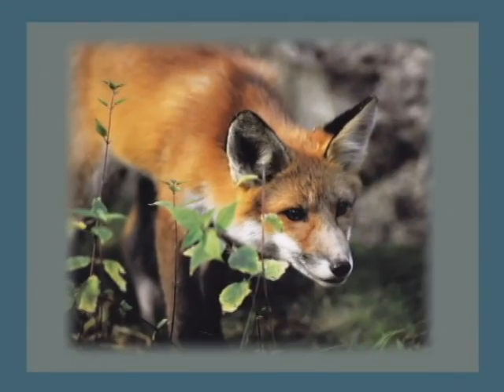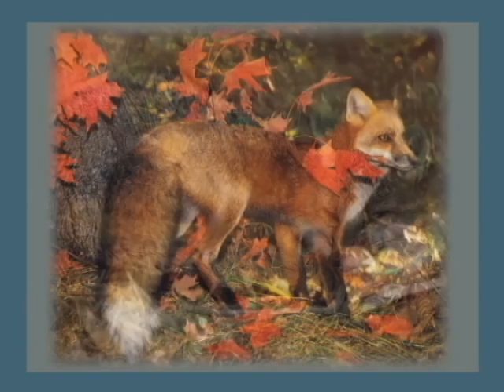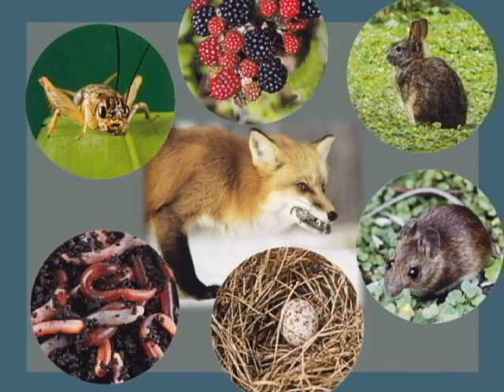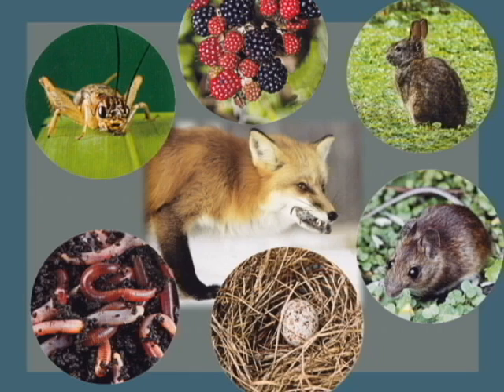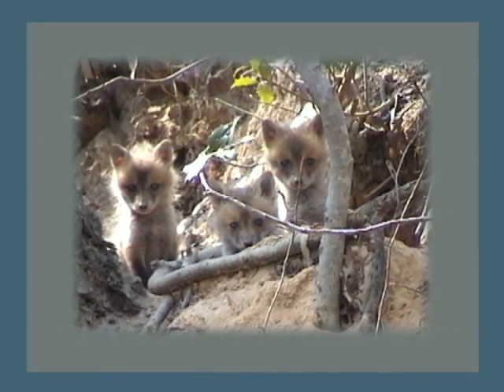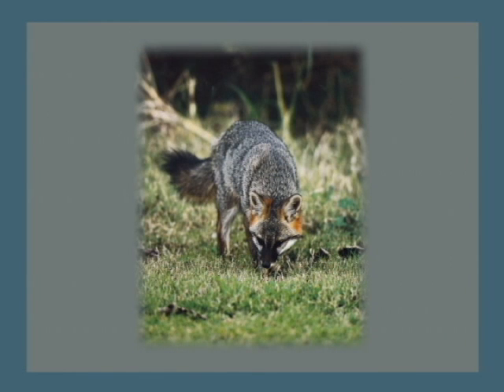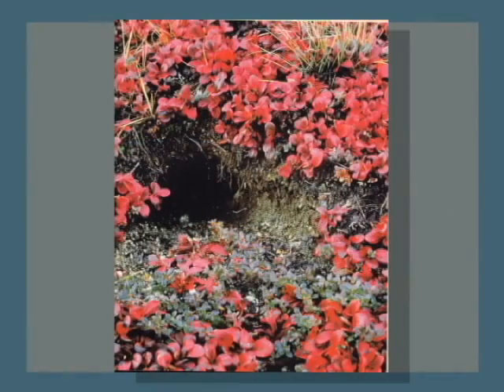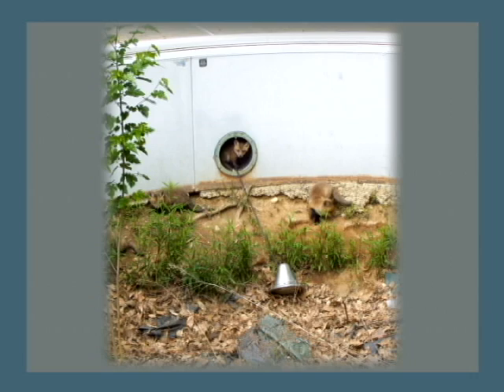Wild Side of Fairfax: Fox Facts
Facts about foxes in our community. This information is intended to serve as a resource to educate and empower the residents of Fairfax County with knowledge about our wild neighbors.